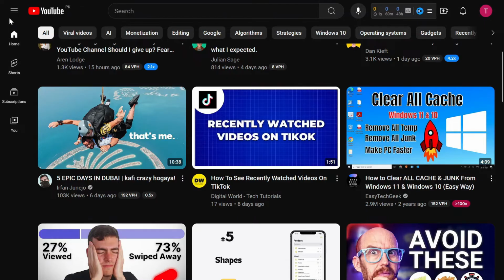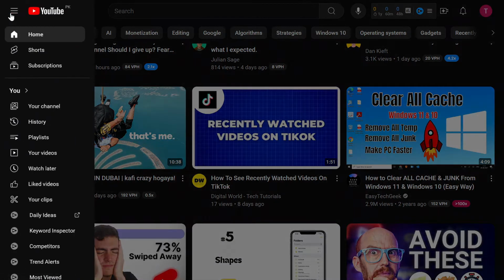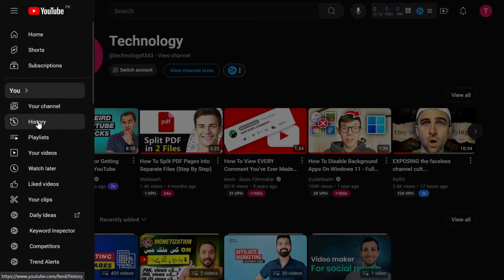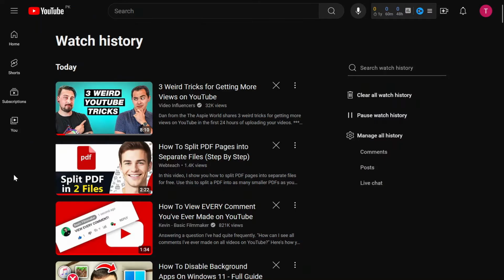How To View EVERY Comment You've Ever Made on YouTube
Are you curious about your past conversations on YouTube? Want to revisit your comments and see how they sparked interesting discussions? Here's a step-by-step guide on how to view every comment you've ever made on YouTube:
Method 1: Using YouTube Studio
Sign in to your YouTube account.
Click on your profile picture in the top right corner.
Select YouTube Studio from the dropdown menu.
Click on Comments from the left sidebar.
Select All comments from the dropdown menu.
Scroll down to see your past comments.
Method 2: Using YouTube History
Select YouTube History from the dropdown menu.
Click on Comments from the top menu.
Tips:
You can also use the Search bar to find specific comments.
If you've deleted comments, they won't appear in your comment history.
YouTube only stores comments from the past 2 years.
By following these simple steps, you'll be able to view every comment you've ever made on YouTube!